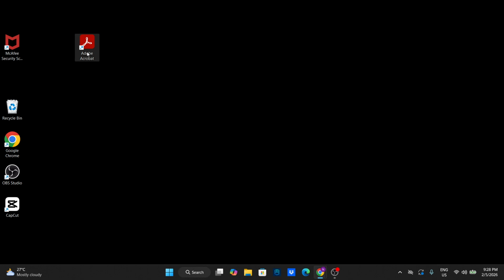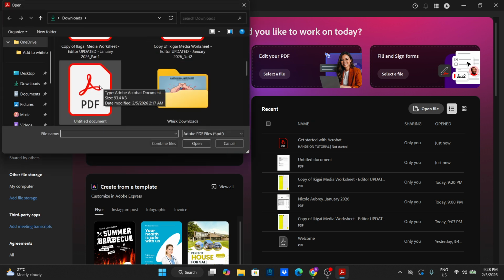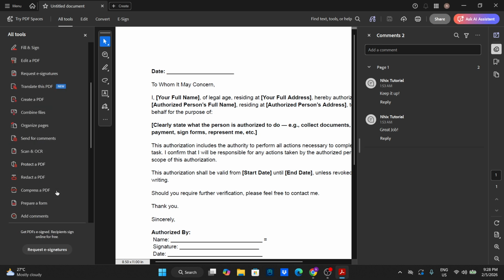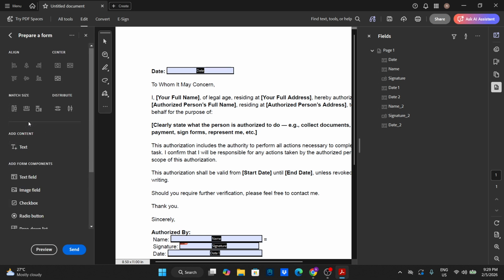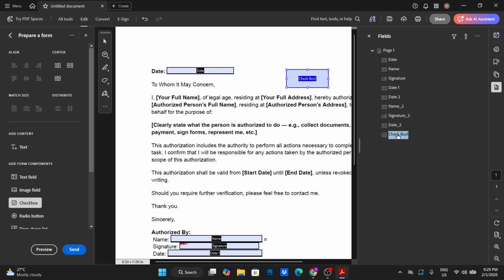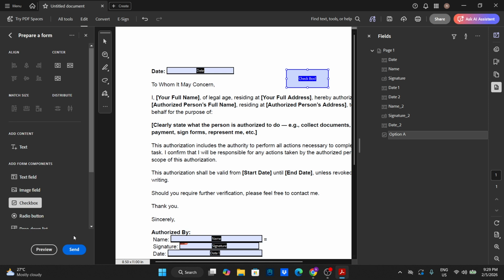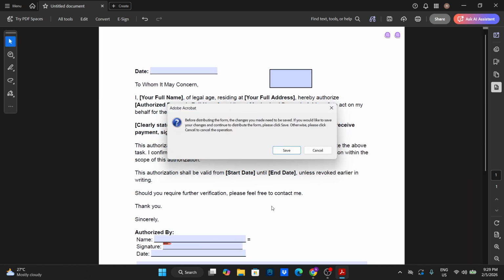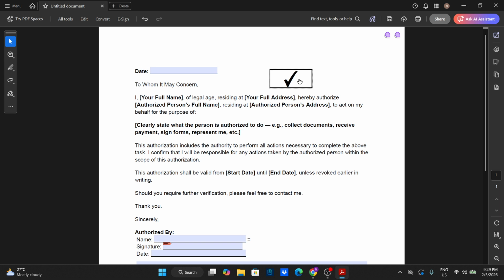How To Add A Clickable Checkbox In Pdf With Adobe Acrobat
Want to create interactive forms? This video shows you how to add a clickable checkbox in a PDF using Adobe Acrobat!

🌟 What You’ll Learn in This Video:

Step-by-step instructions for inserting checkboxes.
Tips for customizing checkbox properties.
Best practices for form functionality.
✅ Perfect for interactive documents!